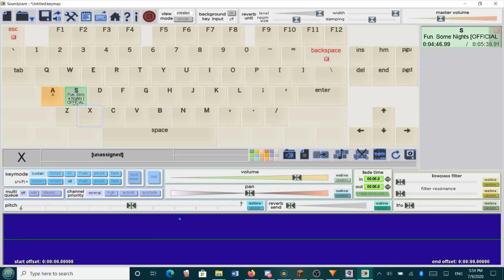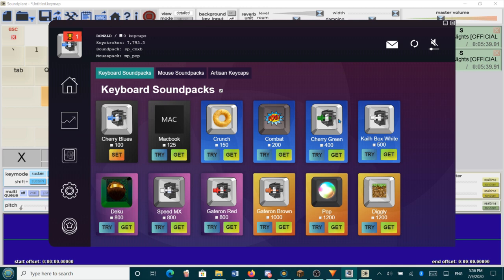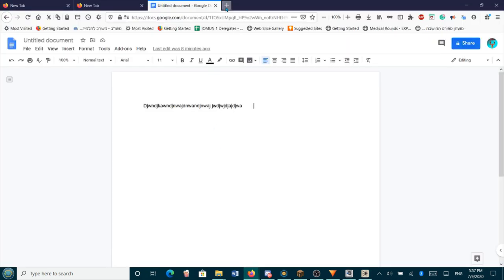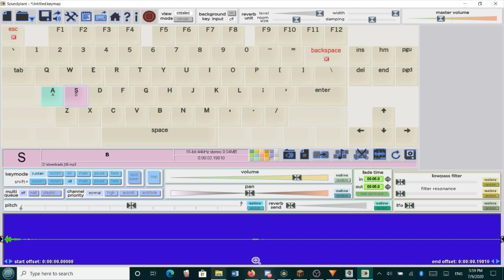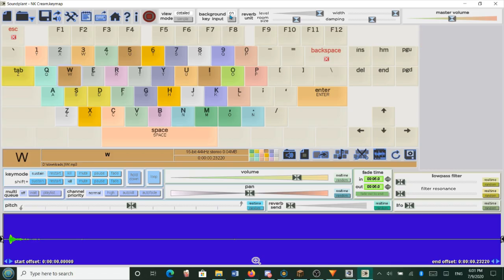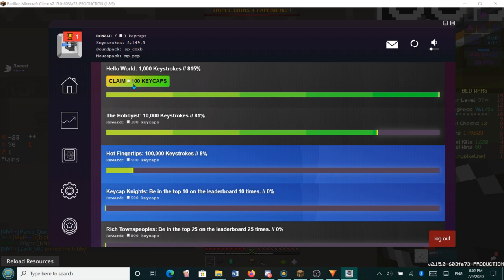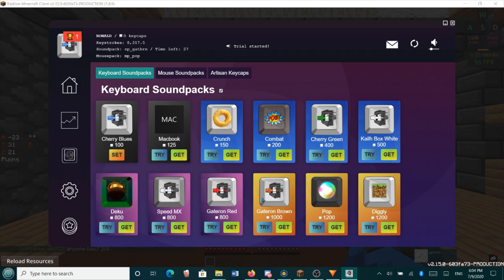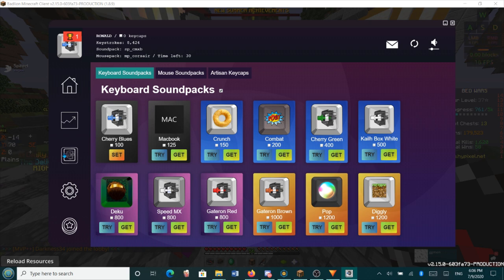How to make your MEMBRANE (rubber dome) keyboard sound like a MECHANICAL keyboard!!!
Today, I showcased 2 free softwares that enable you to make your membrane keyboard sound like a mechanical one!
Also, I accidentally said Gargles LMAO, his name is actually Glarses, my bad.